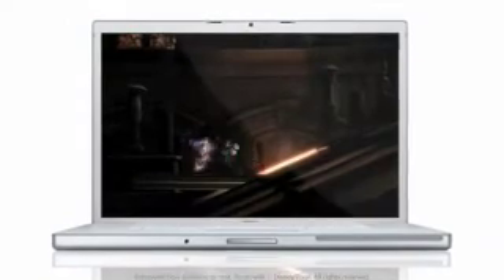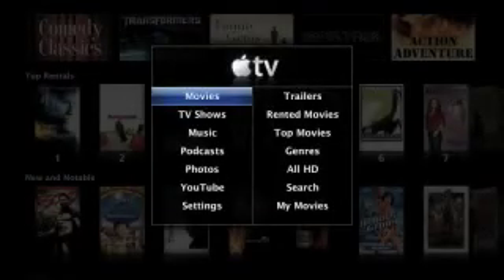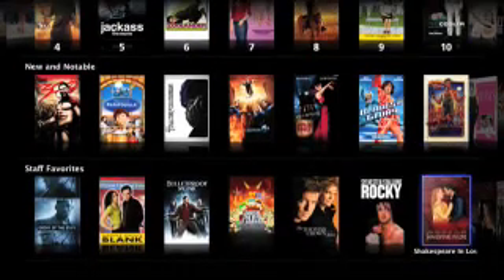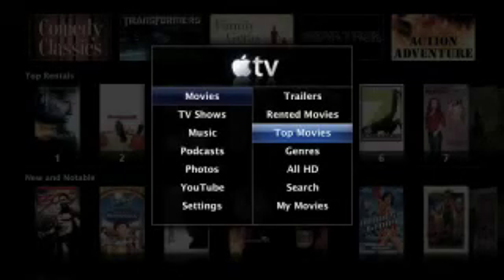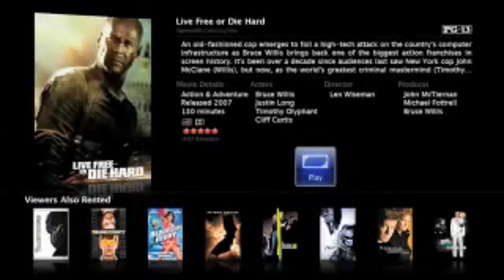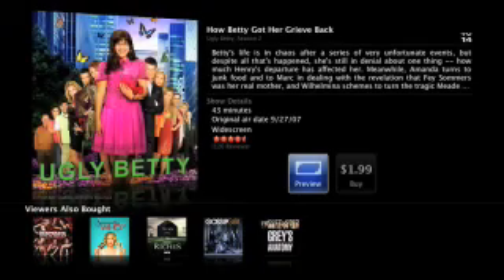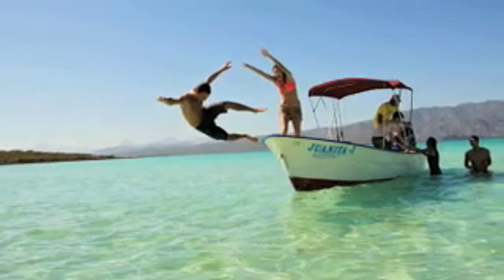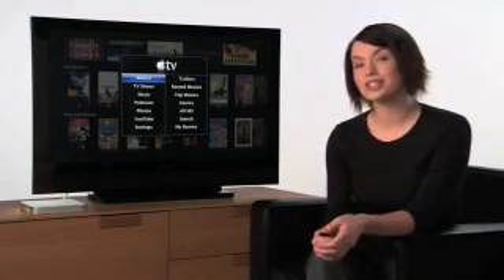Apple TV Guided Tour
Apple TV Guided Tour Macworld 08